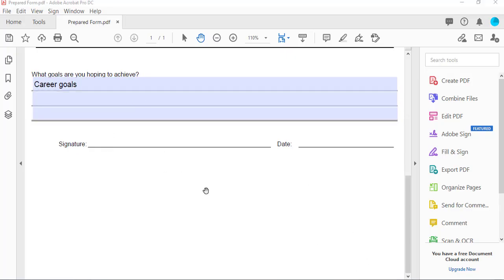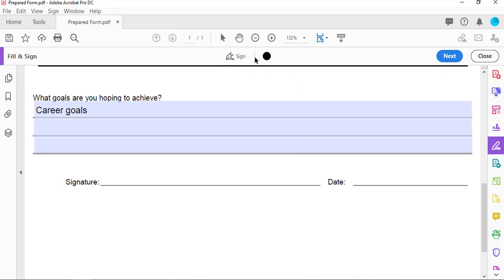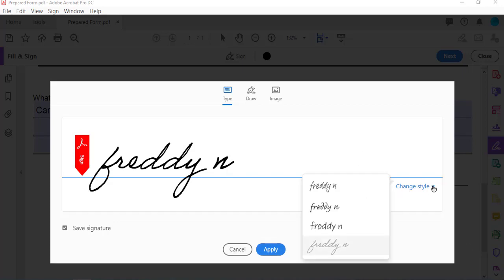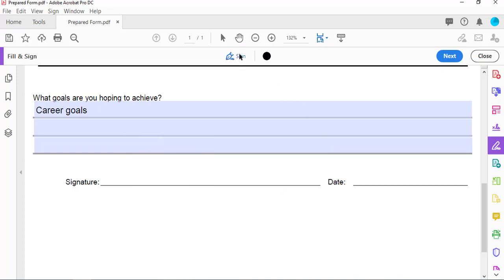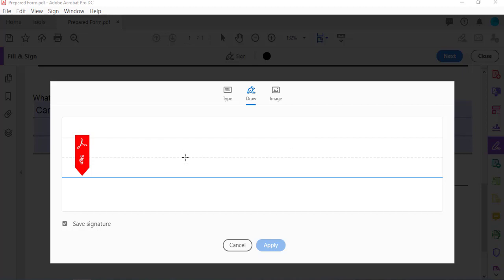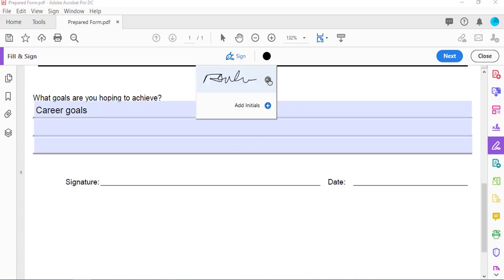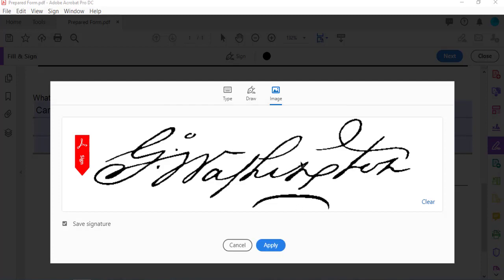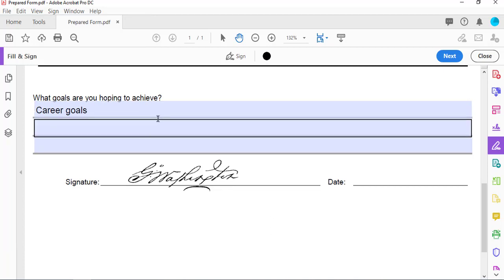How To Sign an Adobe PDF Document | Insert Your Signature In Adobe Acrobat or Adobe Reader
This is how to sign a document with Adobe Acrobat. Both Adobe Acrobat Pro and Acrobat Reader DC can be used. You can download Acrobat reader for free

Digital signatures are the way to go in this time. Its less paper and its going green. I show the three ways to sign a pdf document, you can save it and email the document.